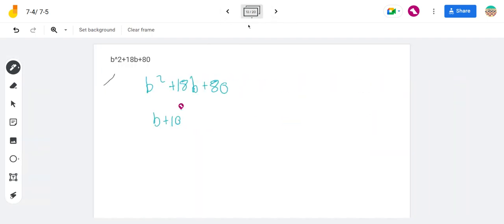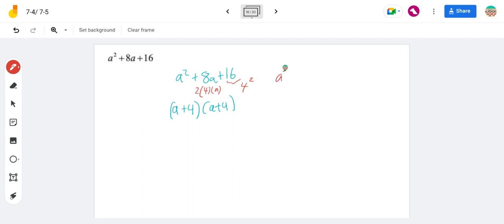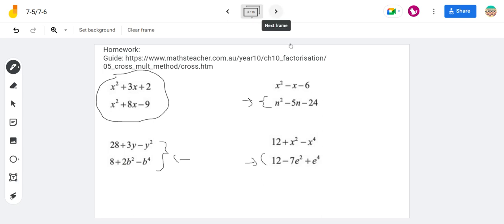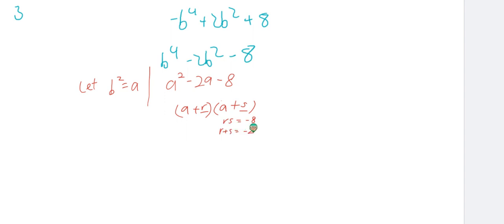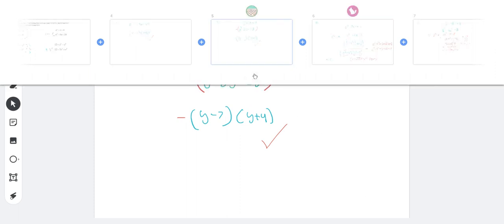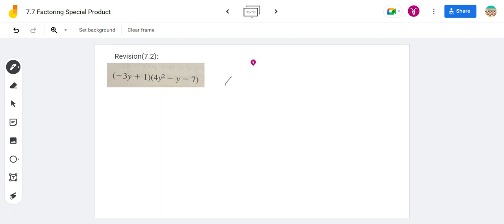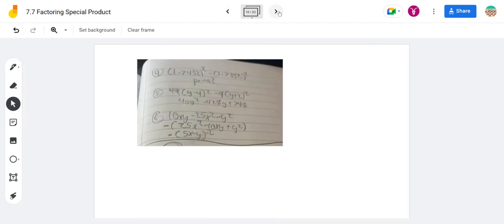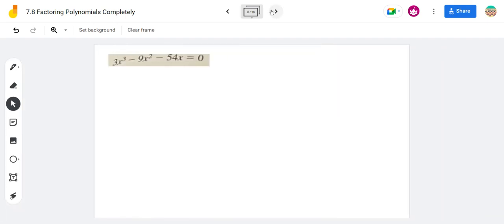Algebra 1 (Common Core): Factoring Polynomials Completely